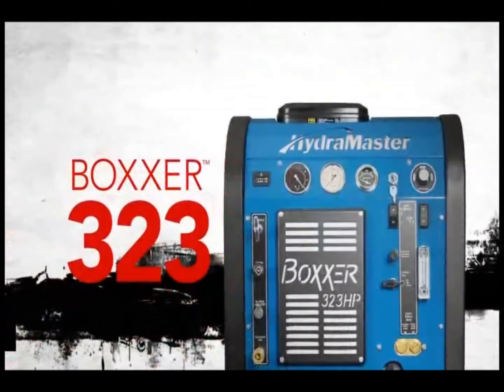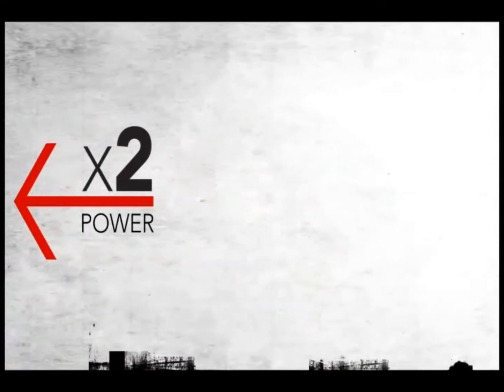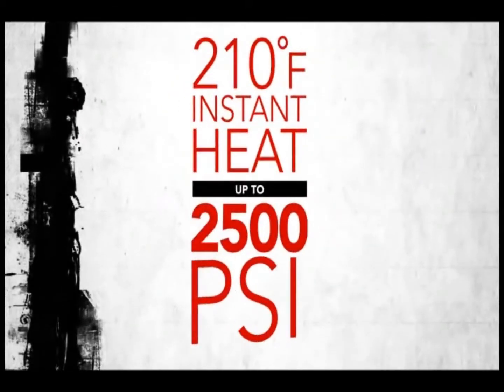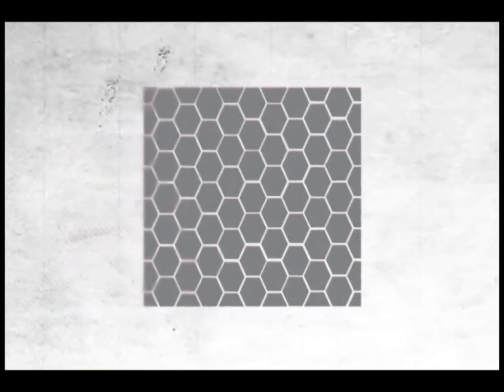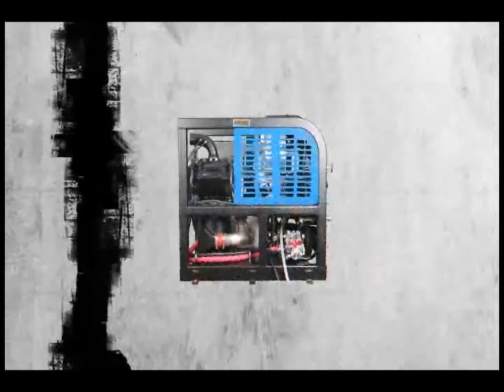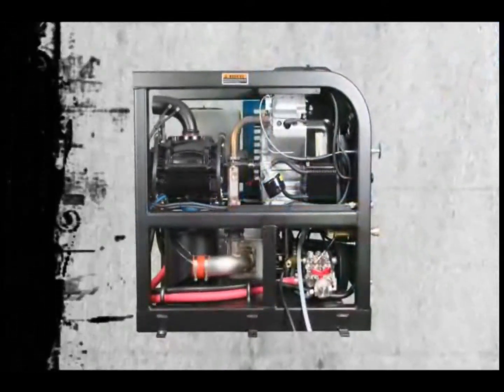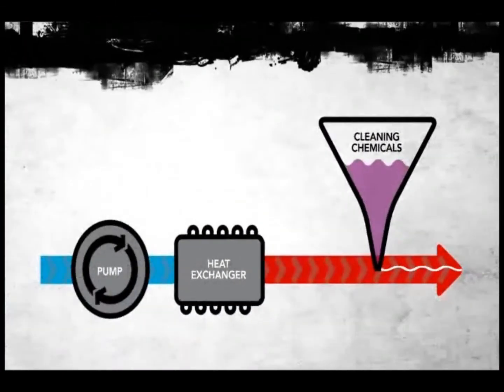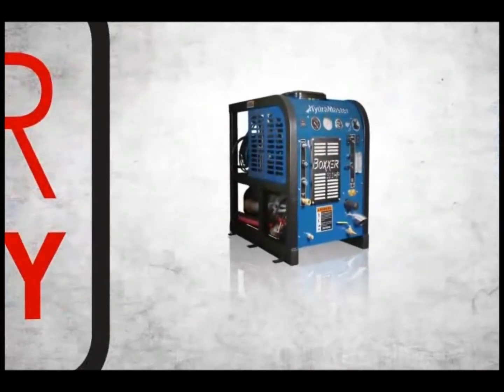HydraMaster BOXXER 323HP